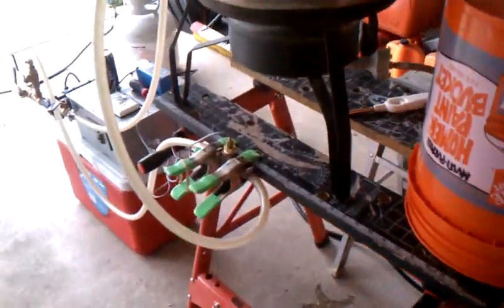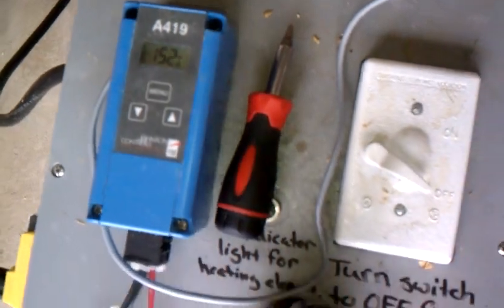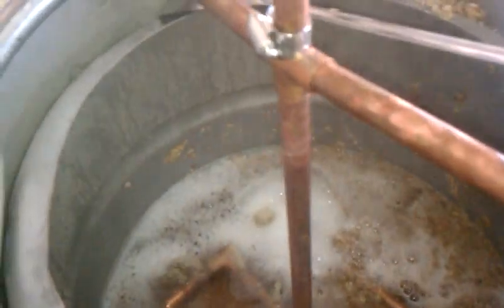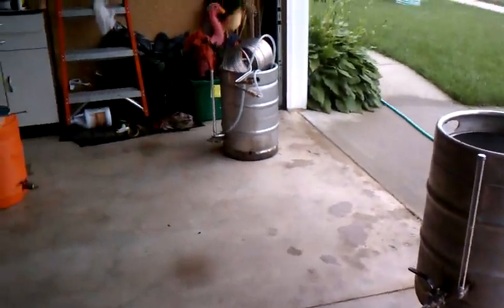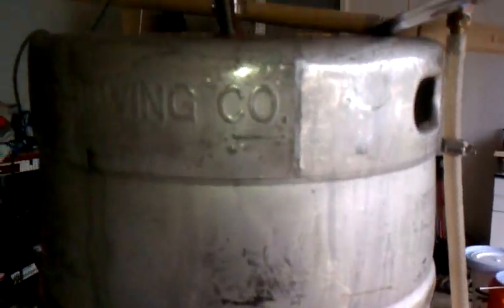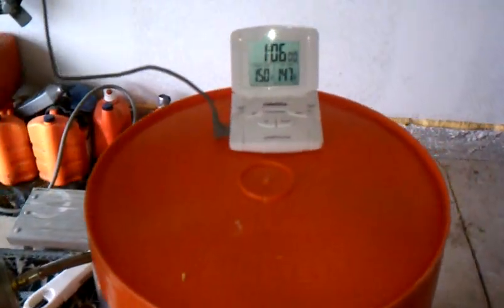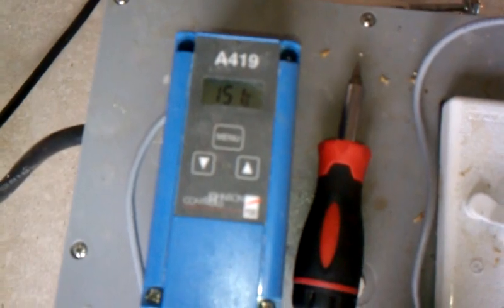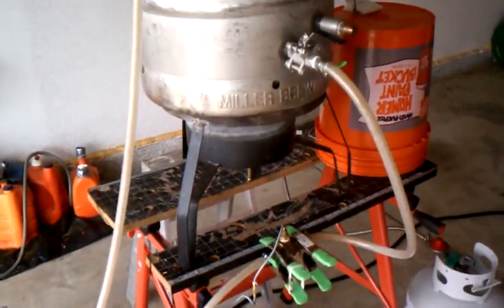Mashing a Belgian Wit with a RIMS on Propane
Sunday morning i opted to brew a Belgian Wit w/ 16 pounds of grain and 2 pounds of rice hulls.  I know that was a lot of rice hulls, but I'm tired of stuck sparges.  :-)